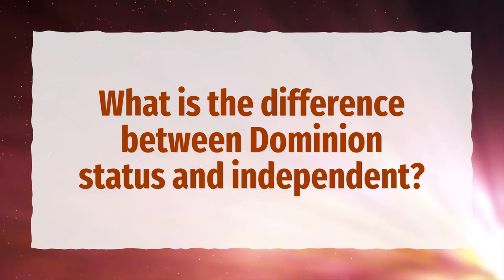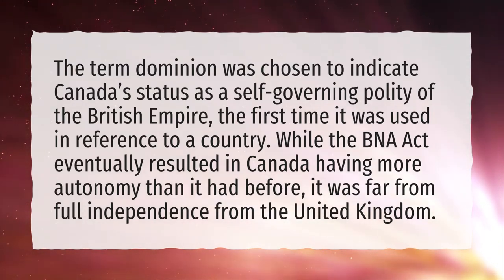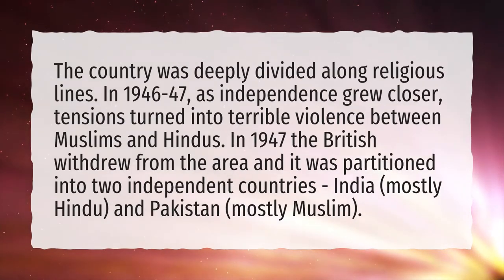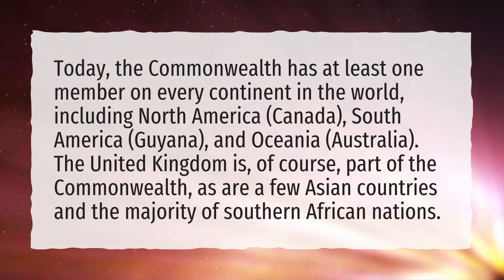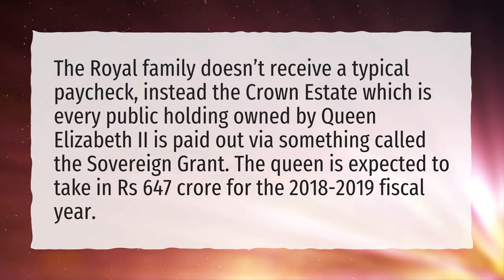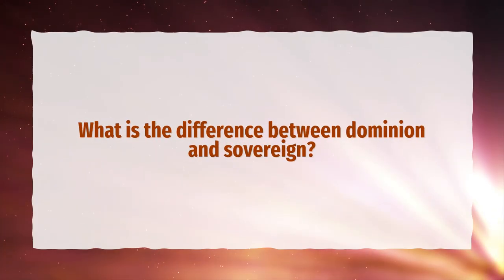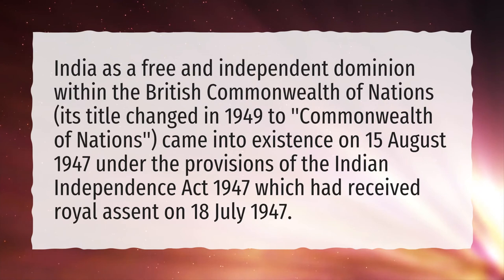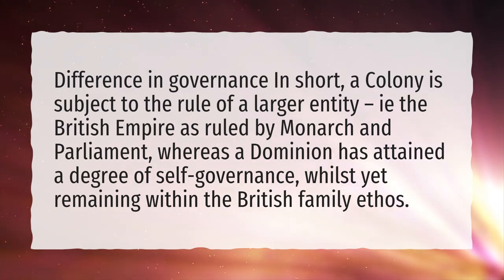What is the difference between Dominion status and independent?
More About Dominion Status • What is the difference between Dominion status and independent?